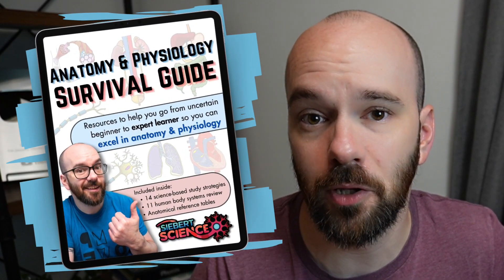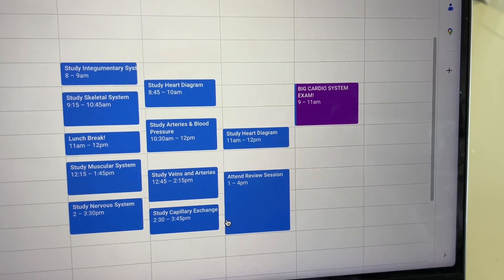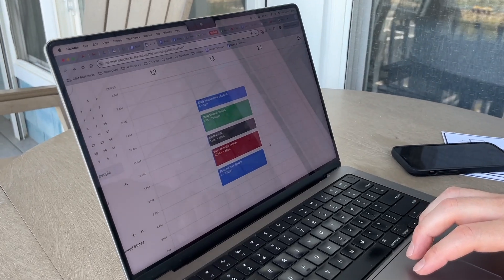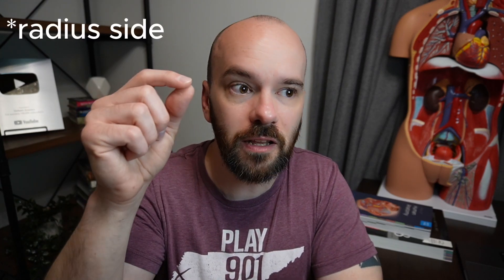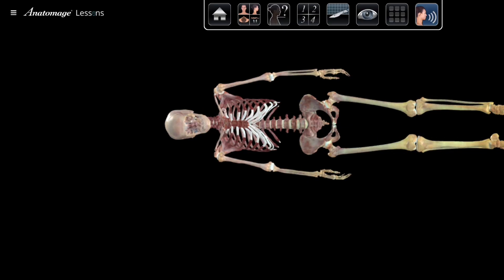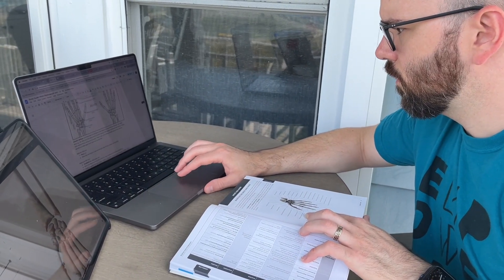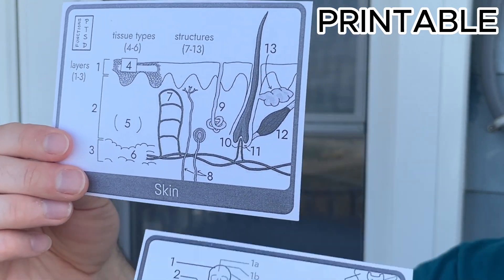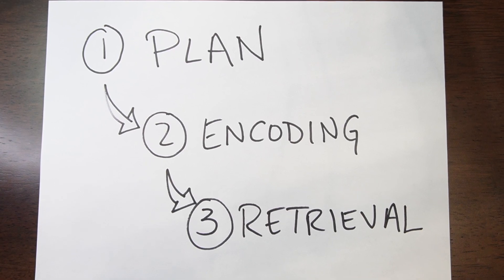How to Ace Your A&P Exams (Three Steps)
-Kalie Rider
-Maggie May
-Marcia Nurse
-Silvia Adamcevic
-Tahran
-belle

🫁 I use Axis Scientific models from Anatomy Warehouse in my videos.